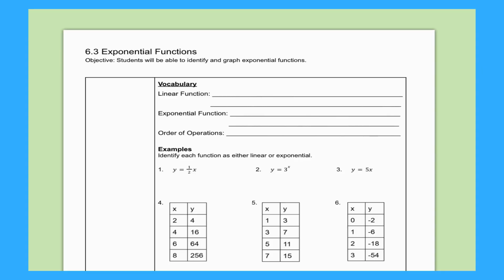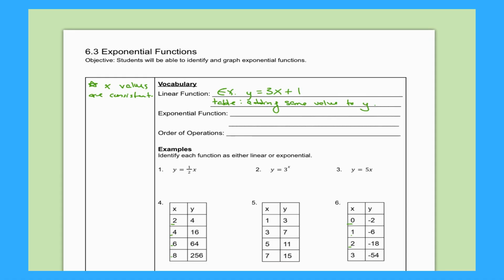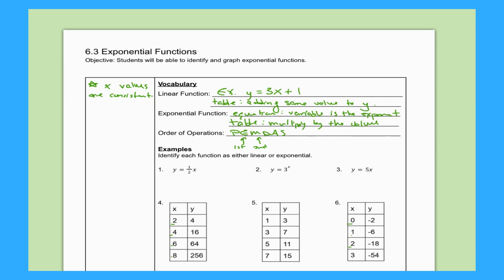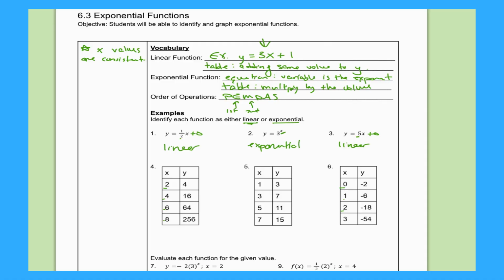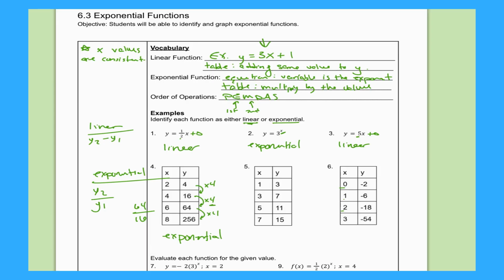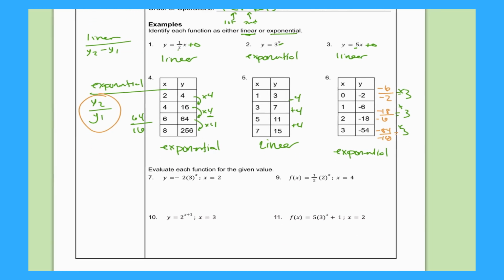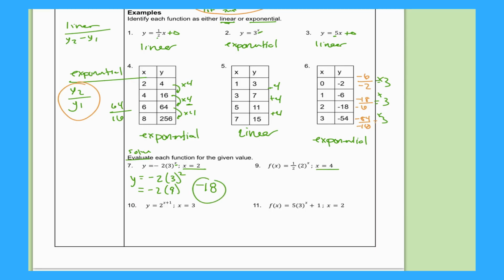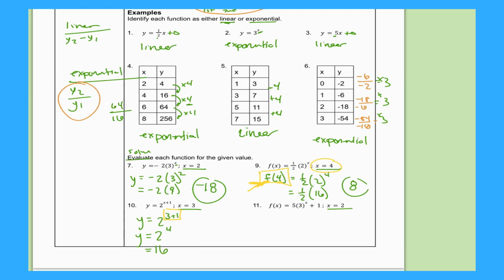Exponential Functions Part 1